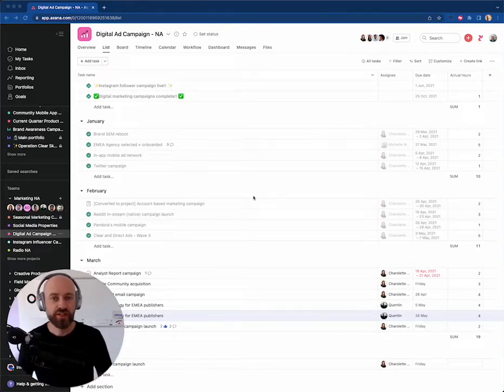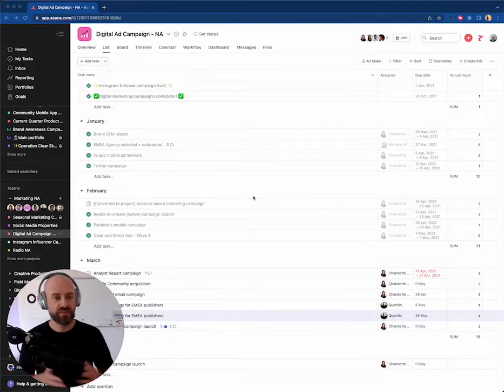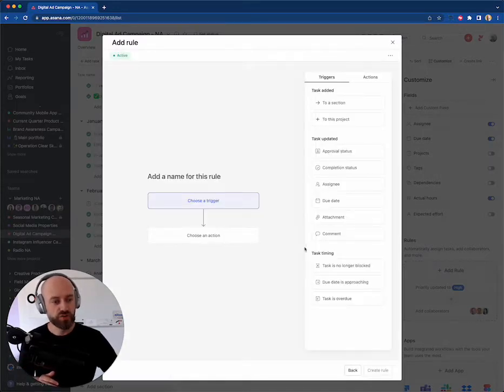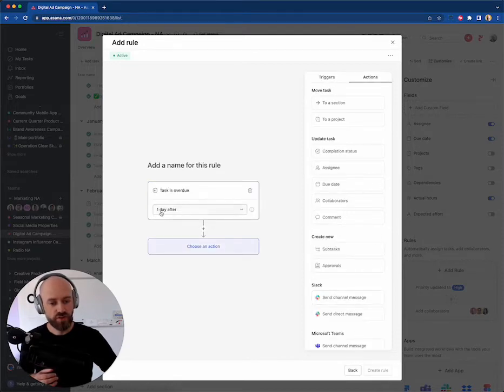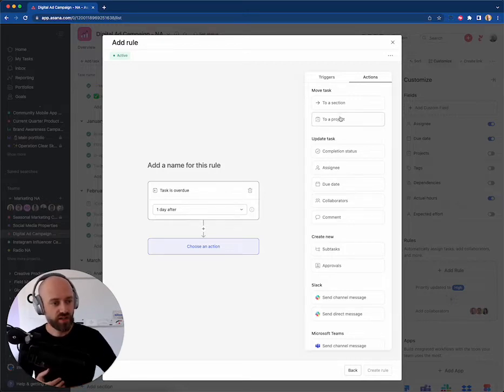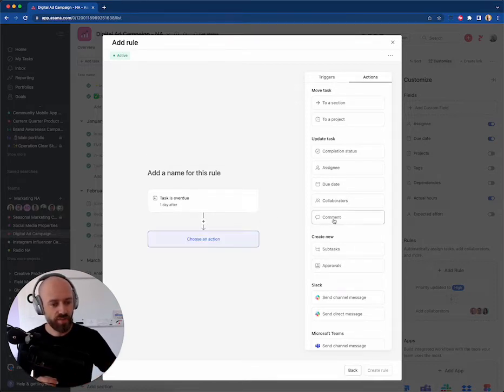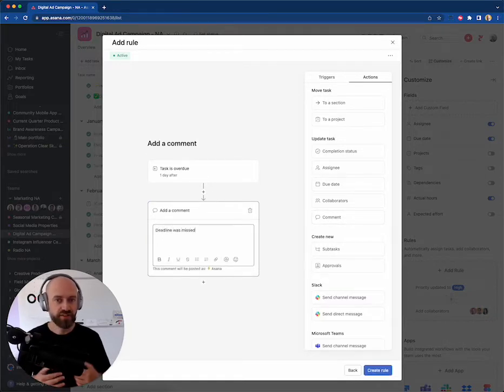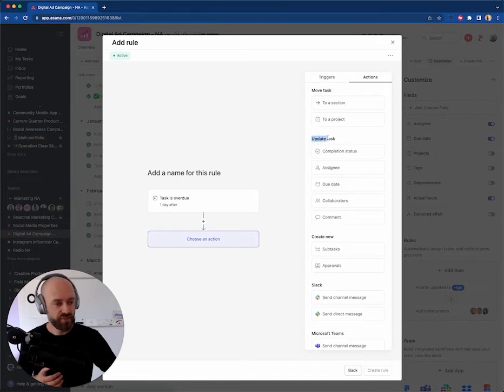How to identify Asana tasks with missed deadlines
A question recently popped up on the Asana forum: how can you identify tasks for which the deadline has been missed, even though it has been changed since. Turns out the solution is quite easy using the native Rules in Asana.